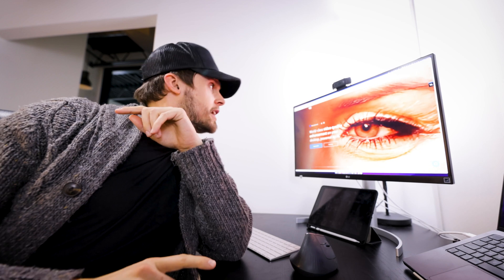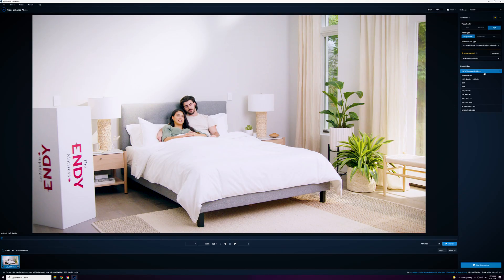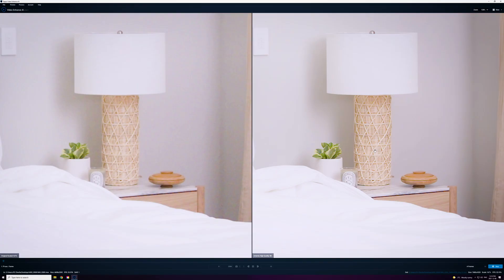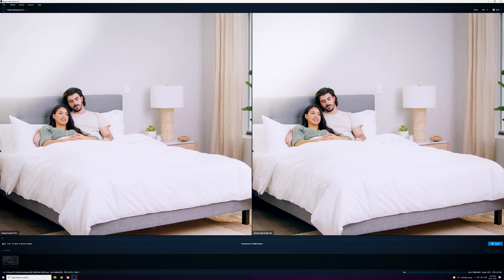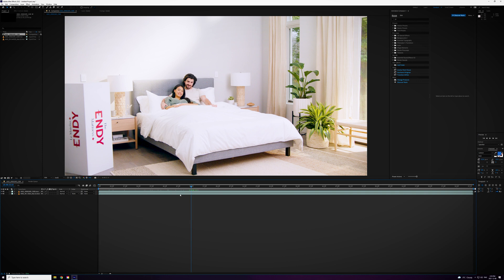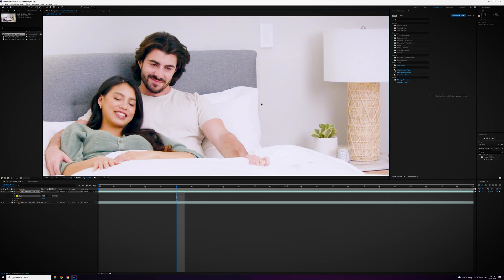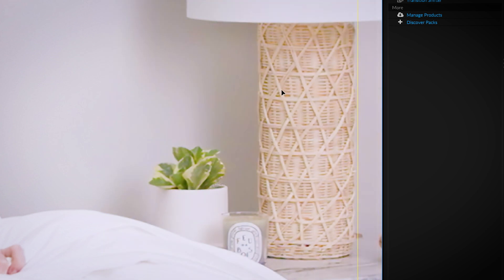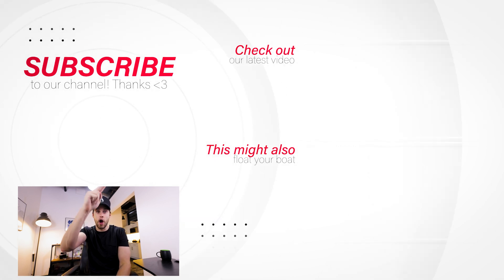Using AI to Upscale 4K to 8K - Worth $200?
In this video we use AI Enhancing Video software from Topaz Labs to try and increase the quality of our BMPCC 6K Pro footage from 4K to 8K resolution. The results will shock you!

0:00 - Intro
0:36 - Topaz Labs Video Enhance AI
1:27 - Comparison
2:35 - Final Render Results
3:20 - Worth it?
4:02 - Outro